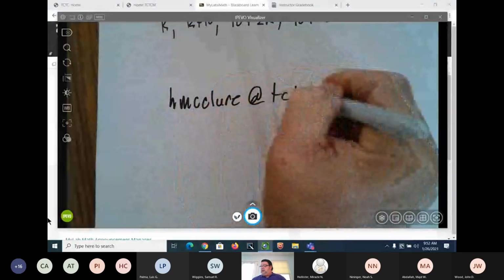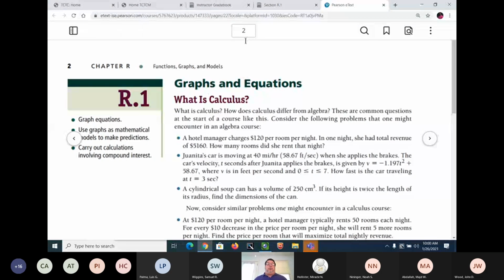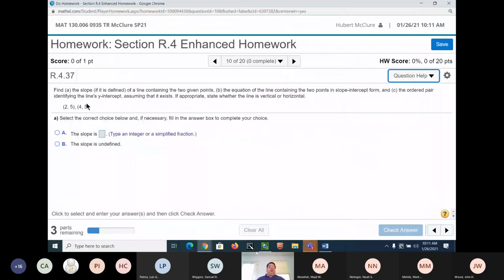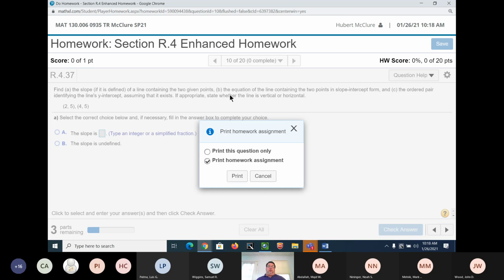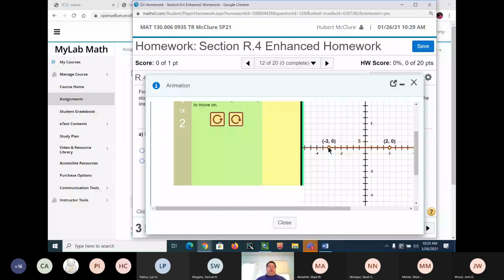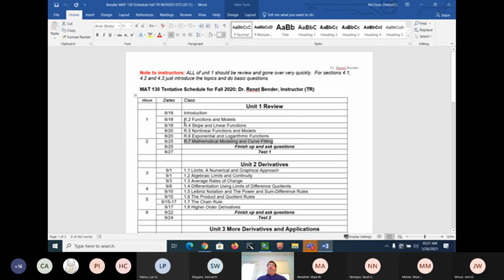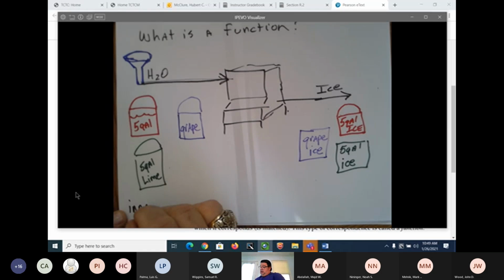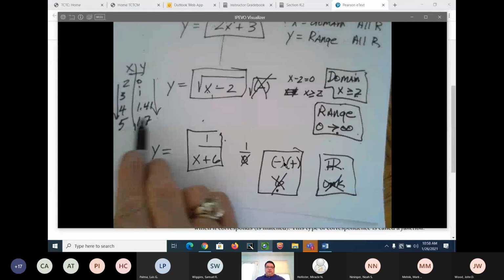MAT 130 2nd day MLM 20210126